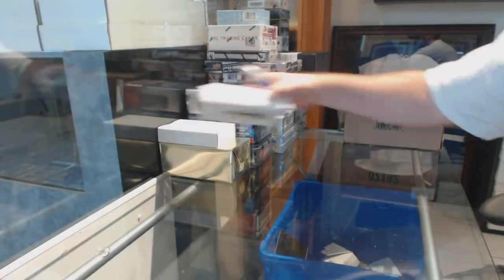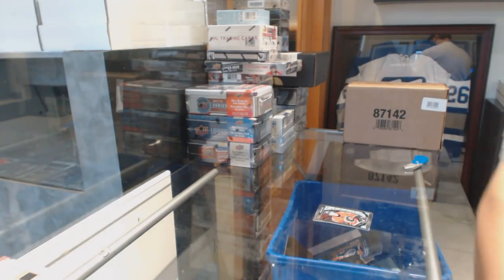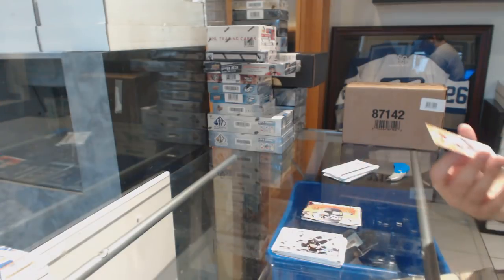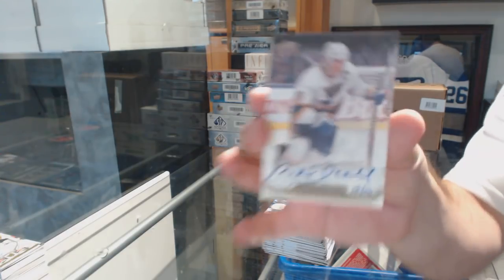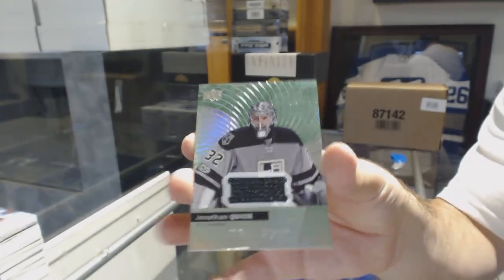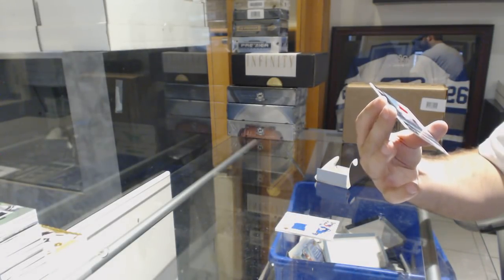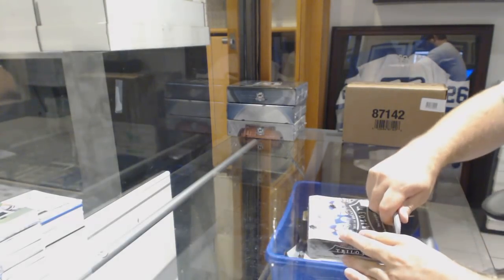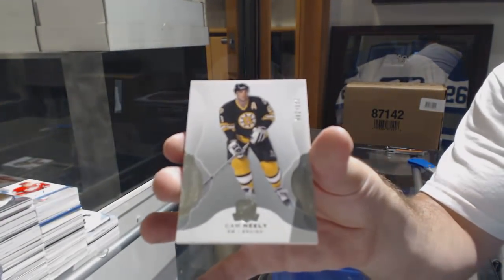Sunday Night Hockey Box Monster Break With 17-18 Ultimate Case Giveaway! - C&C GB #8745